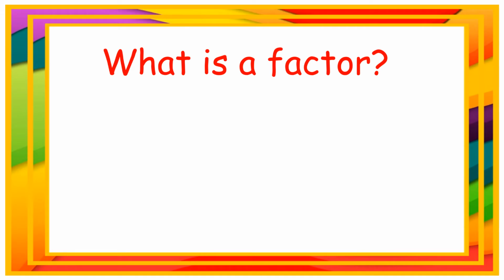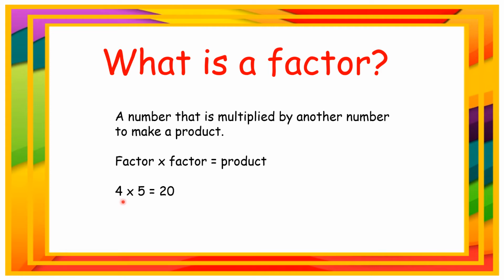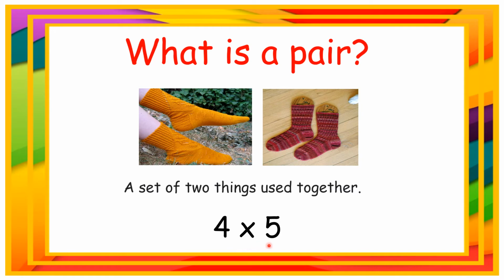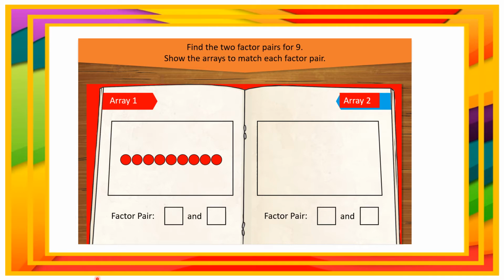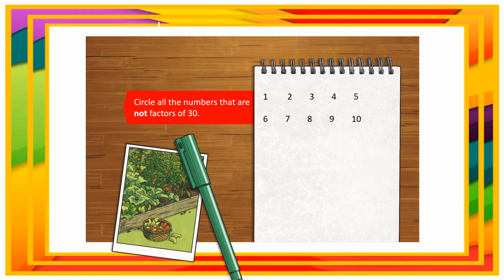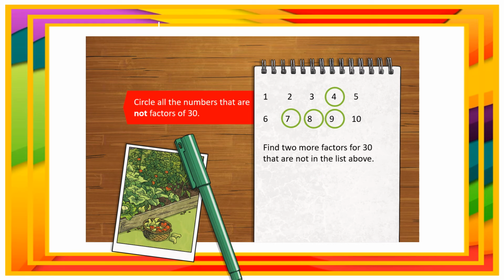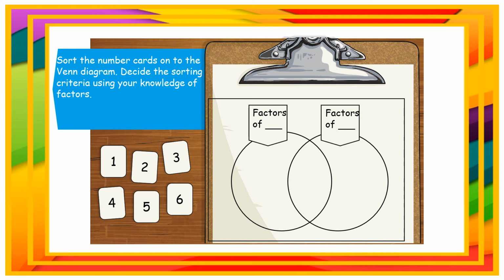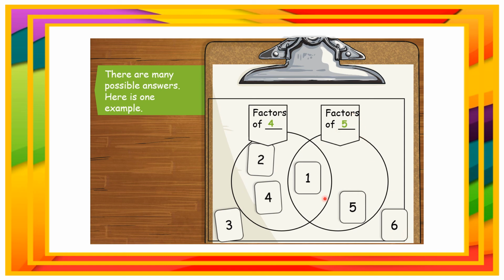Factor pairs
In this video, you will learn about factor pairs. Have fun discovering the factor pairs of numbers.